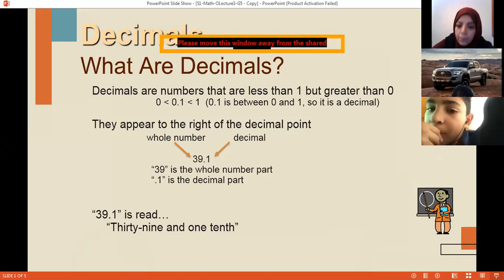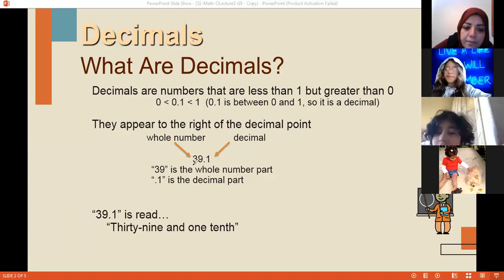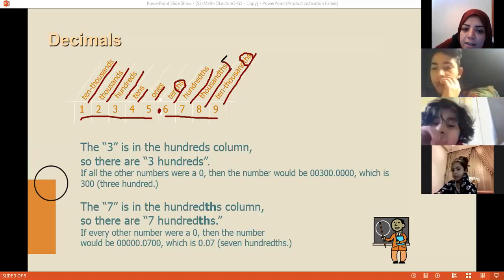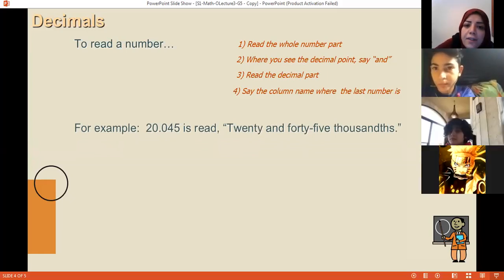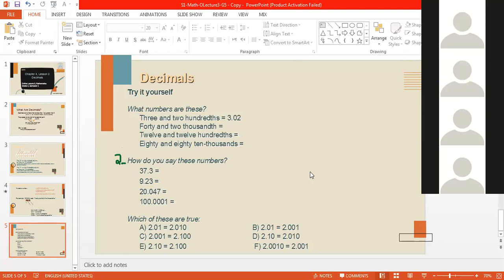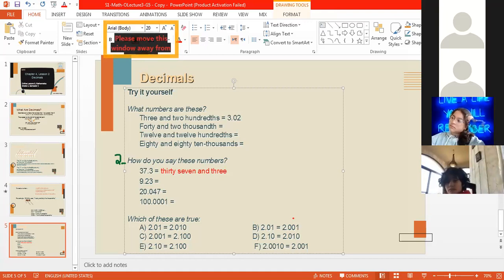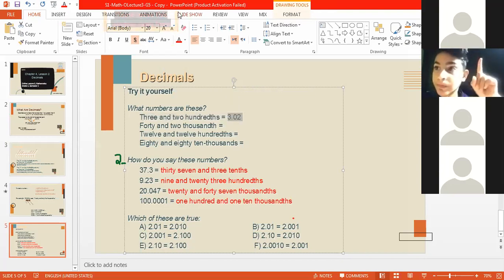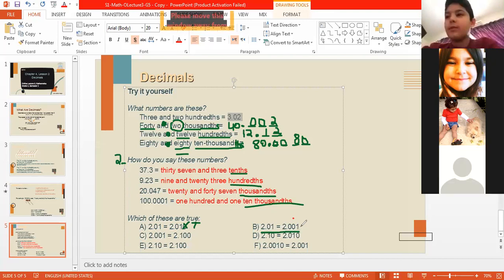Live session - G5B